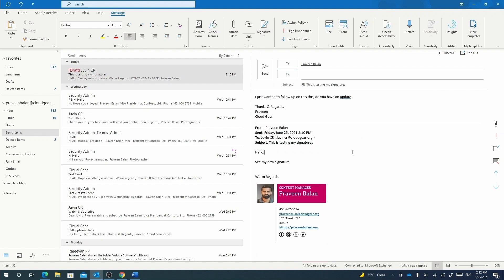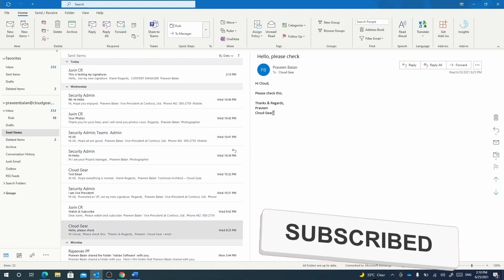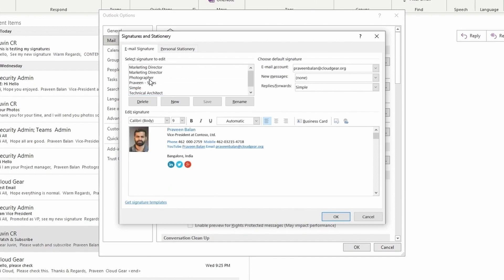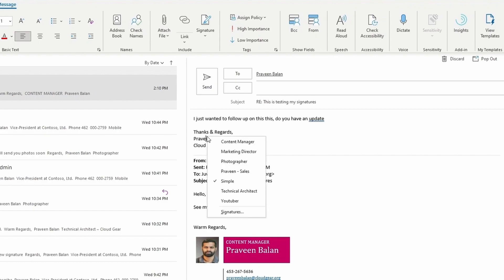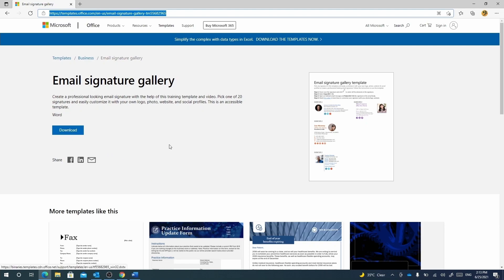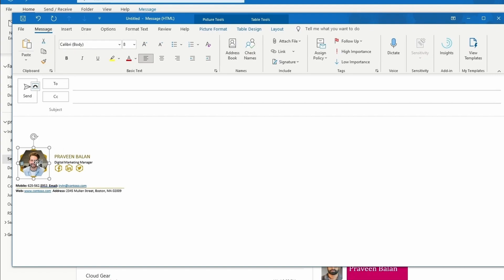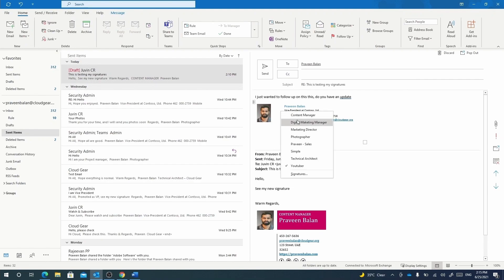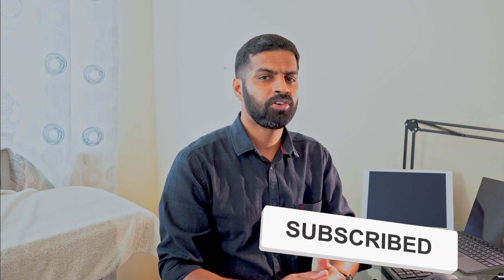Outlook Signatures, how to create use multiple signatures, Professional free Signature templates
Manage your Outlook Signatures easily, change or select different signatures while composing the email easy and fast. Build your signature using useful free templates made available by Microsoft.

0:00 Importance of Outlook Signatures
1:45 Create Outlook Signatures
2:33 Select Outlook Signatures
3:15 Email Signature templates
5:00 Recap & Subscribe